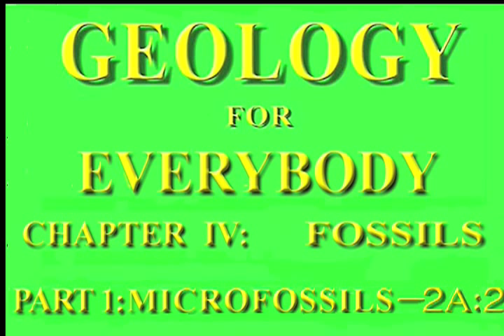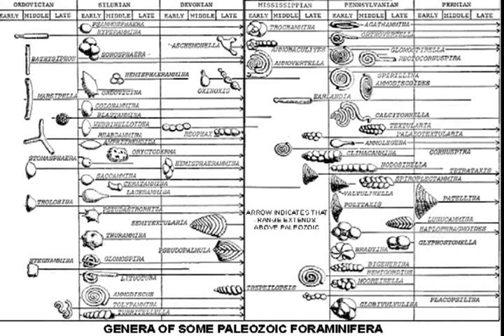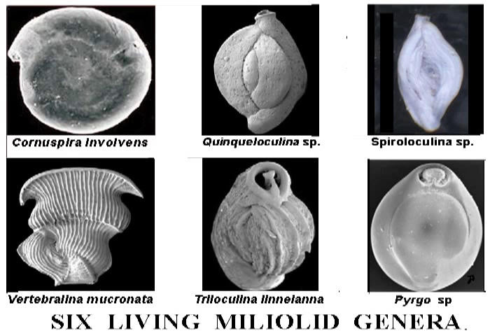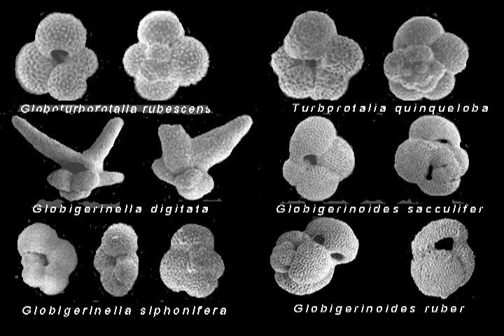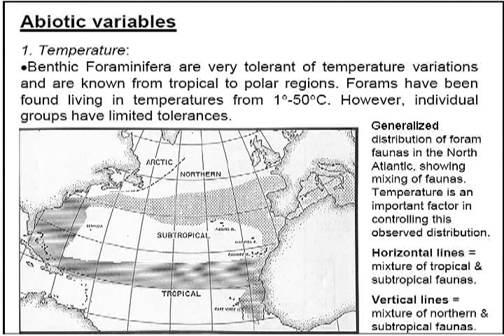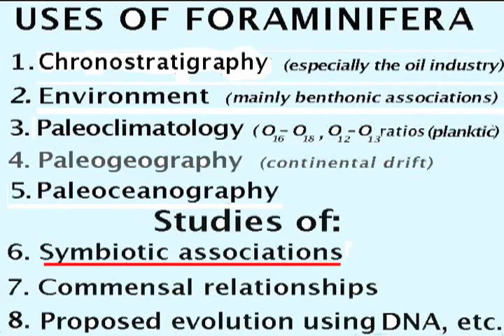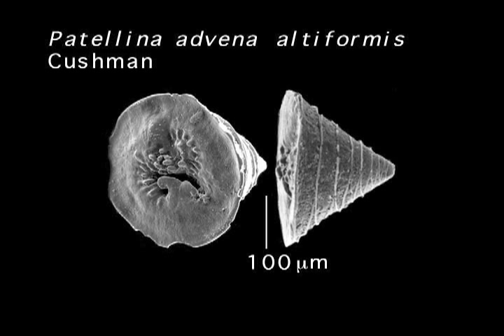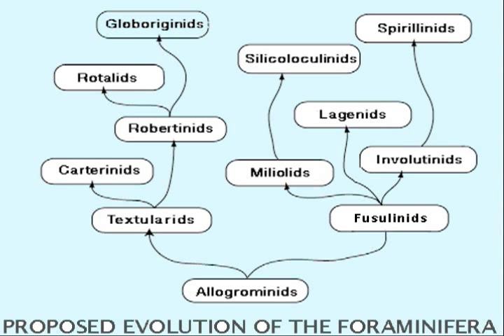Microfossils Part 2A2-2 Foram Use.mov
How foraminifera serve science :(1) Detailed chronostratigraphy (2) Existing and paleo- environments (3) Paleoclimatology (4) Paleogeography  (5) Existing and paleo- oceanography (6) Ecology, including symbiotic associations  and commensal relationships (7) Evolution, cladistic and biologic relationships